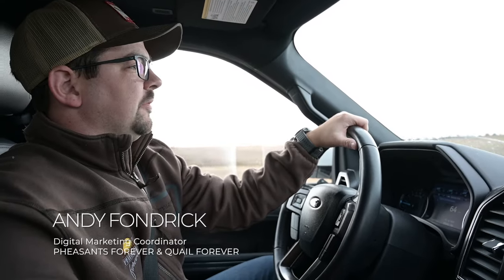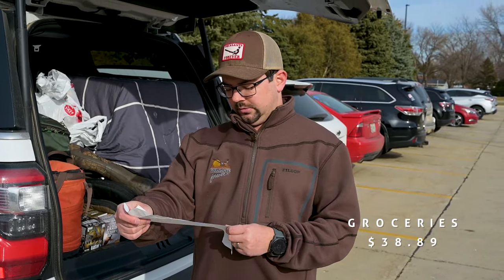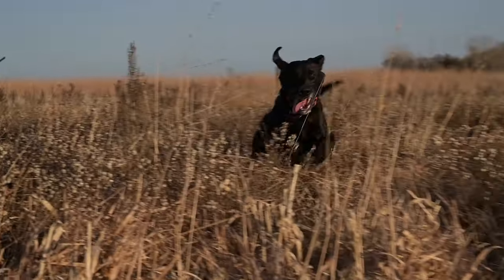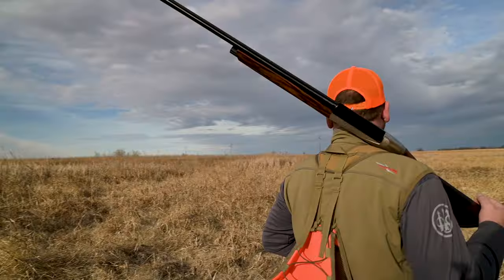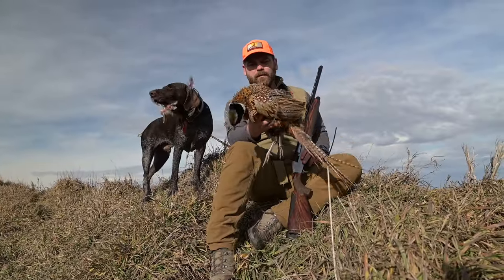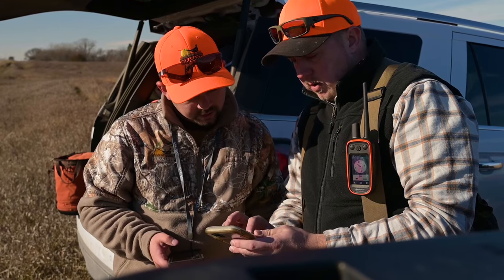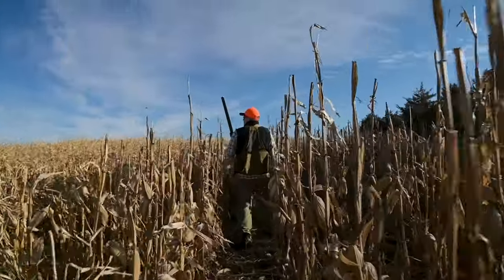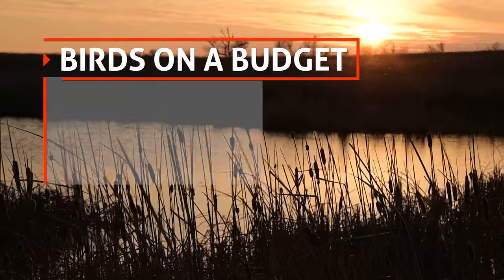Birds on a Budget: Pinching Pennies While Chasing Roosters in South Dakota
There is a common misconception that hunters must break the bank in order to be successful during an out-of-state hunting trip. While you can certainly throw cash at the most lavish pursuit of upland birds, the inspiration for this film is to prove that you can chase coveted roosters on a budget that won’t require taking out a loan.

To prove it, Andy Fondrick, digital marketing coordinator for Pheasants Forever and Quail Forever teamed up with onX Hunt’s own Ben Brettingen and headed to South Dakota, the pheasant capital of the world, for a penny-pinching pheasant hunting road trip.

One of the most important aspects to successfully navigating a financially responsible nonresident upland hunt is the availability of publicly accessible acres of high-quality upland habitat and knowing where to find them. Luckily, onX Hunt can help you find these places while Pheasants Forever and Quail Forever are working hard every day making sure these opportunities exist.

Remember to join, renew, or extend your Pheasants Forever and Quail Forever memberships before you hit the road this fall – that’s something the birds and your budget can support.